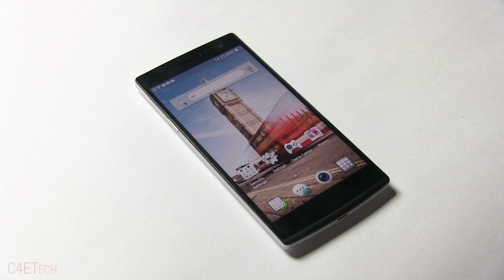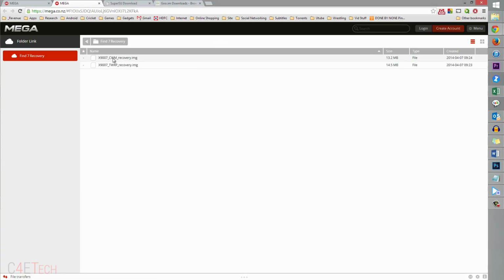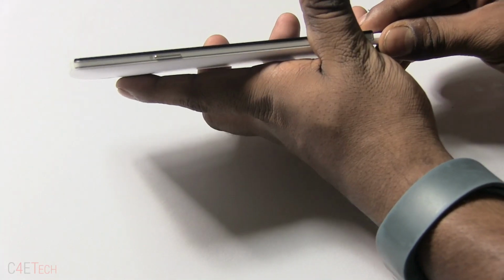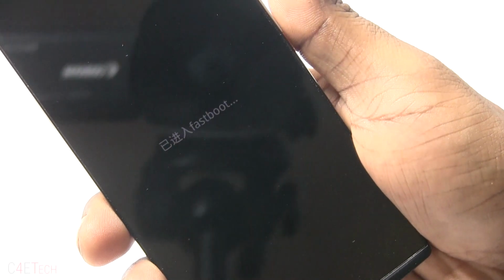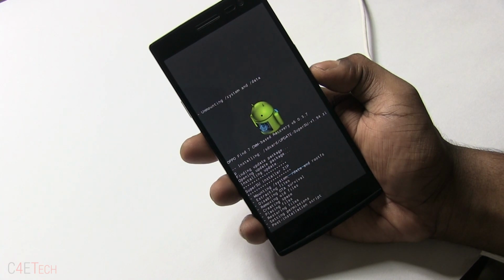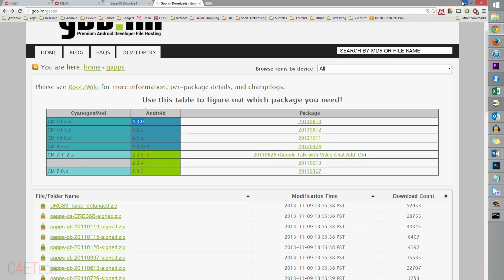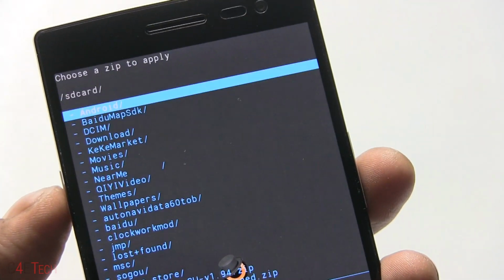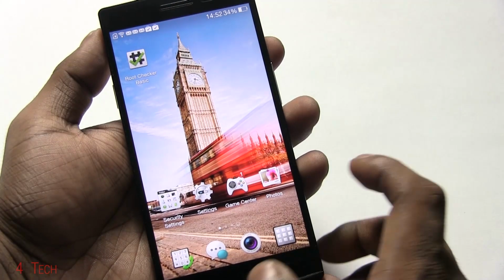Oppo Find 7 A - How to Root & Flash a Custom Recovery (& get Google Play Store if needed)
This is my tutorial on how to root the Find 7 A from Oppo and flash a custom recovery.

If needed, you can follow this tutorial to the end and flash Gapps to get google play service /w the play store
Downloads

To get an Oppo Find 7A

Credits